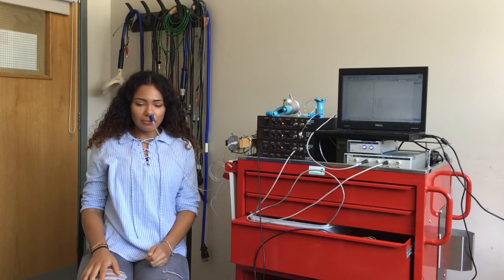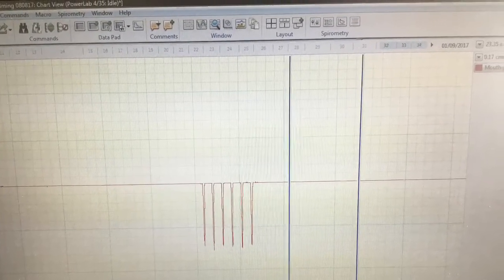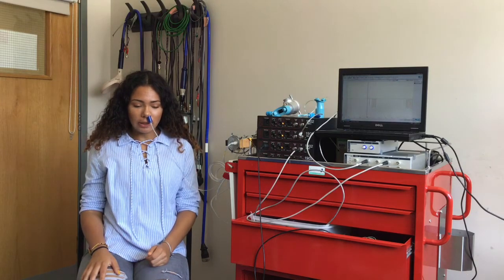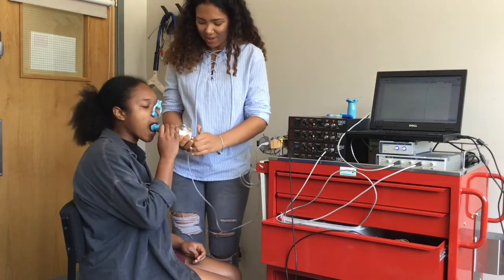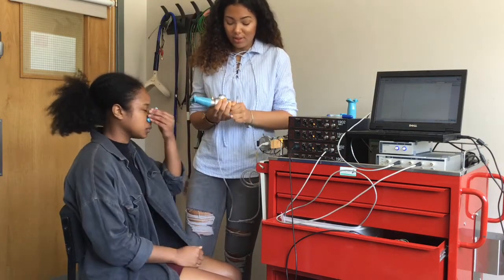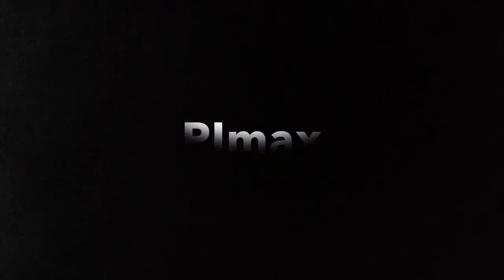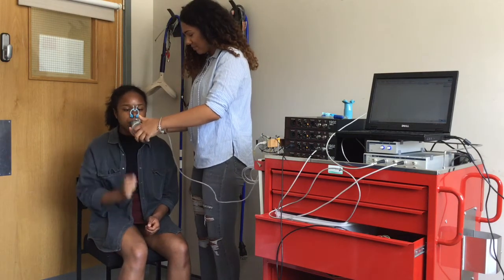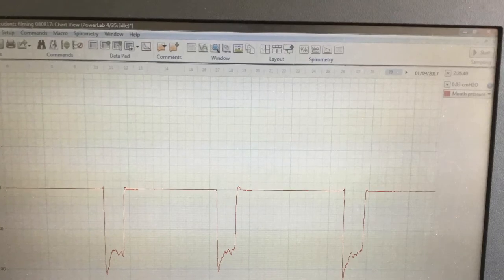Volitional Respiratory Muscle Testing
Students from the King's Muscle Lab Student Advisory Panel demonstrate methods for assessing respiratory muscle strength.  Video credit to Alexandra Mukasa, Estelle Thomas and Abdisamad Mohamed.